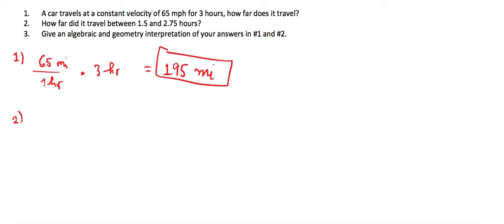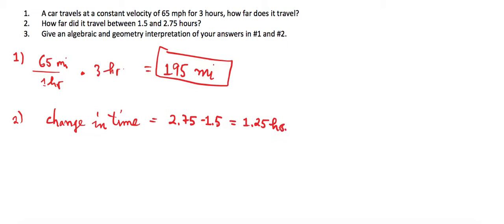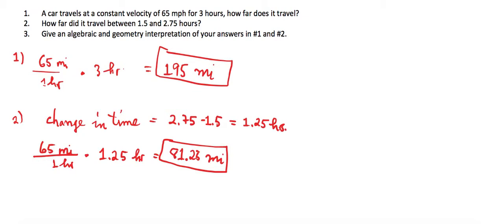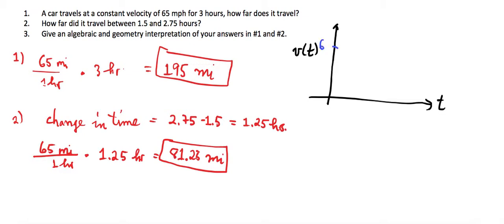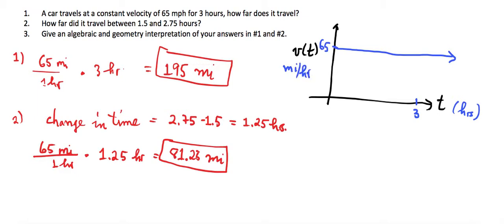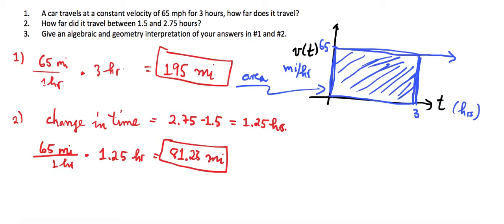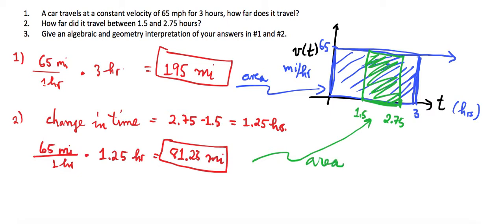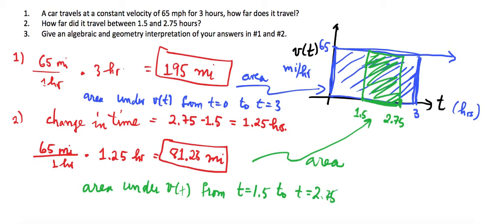Car travel and area